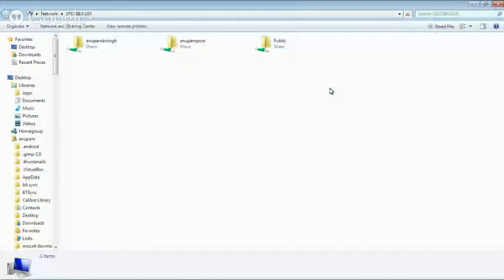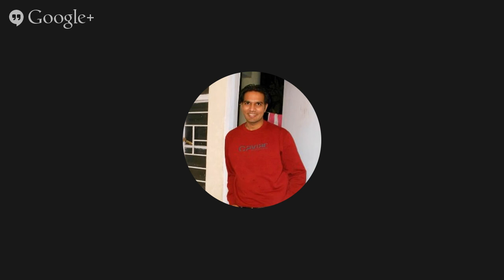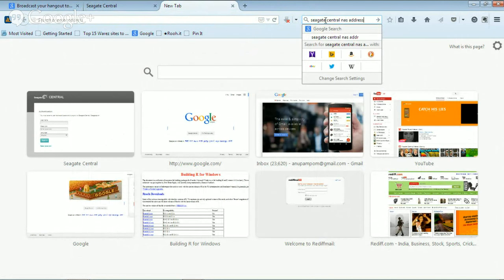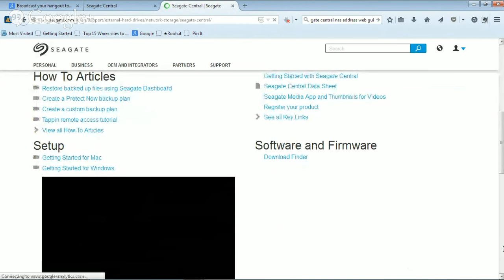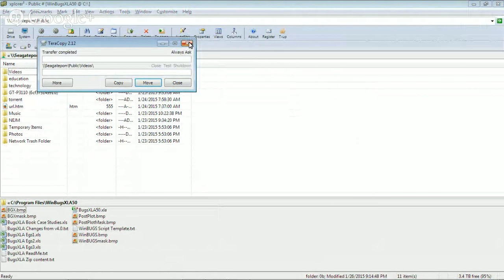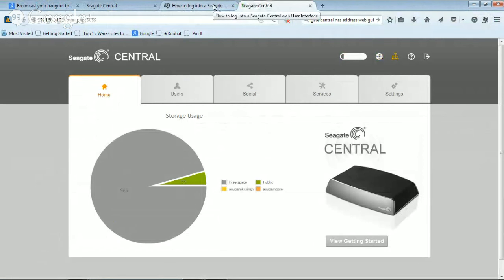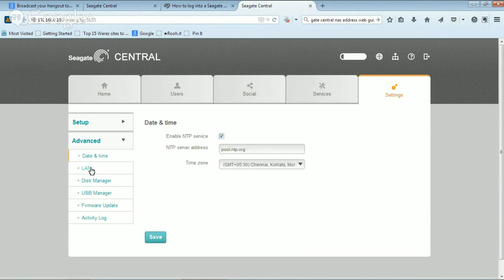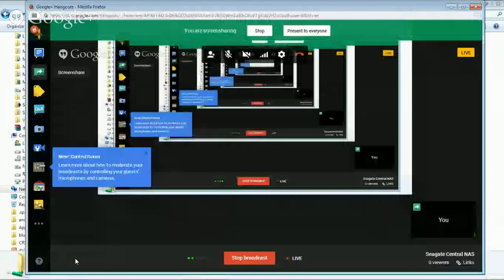Seagate Central NAS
Home network storage